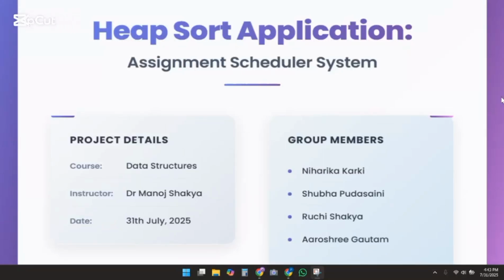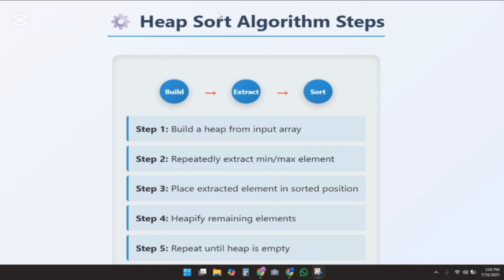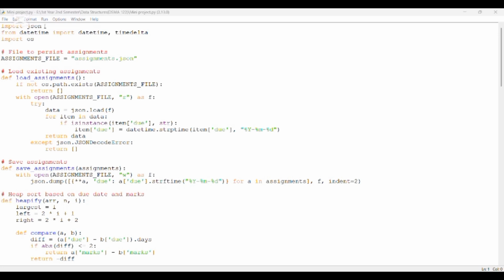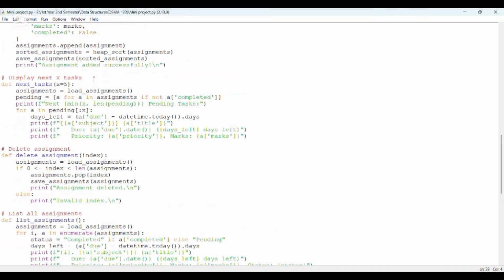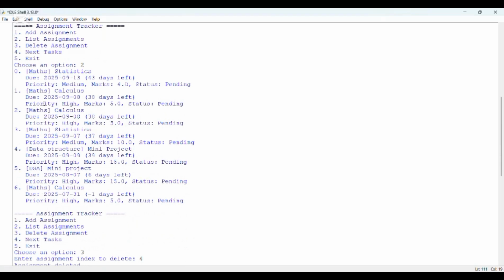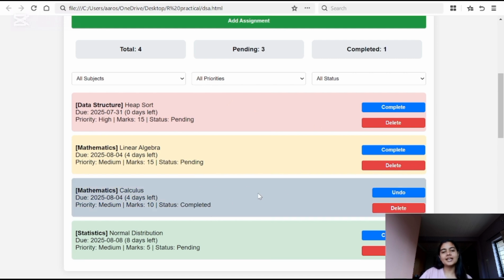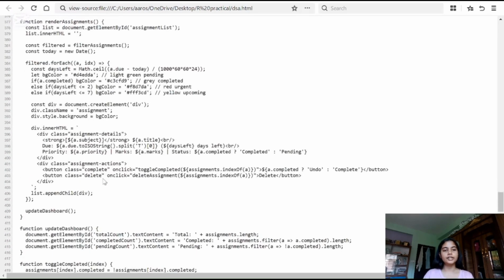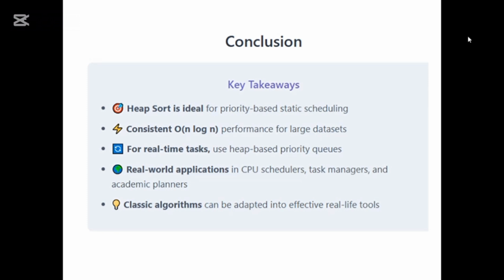Heap Sort Application: Assignment Schedular System